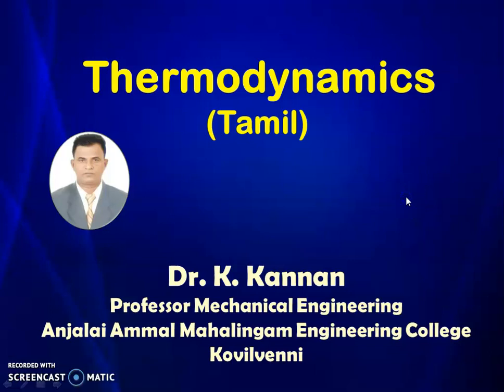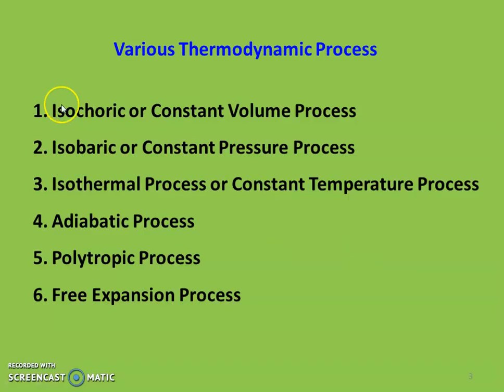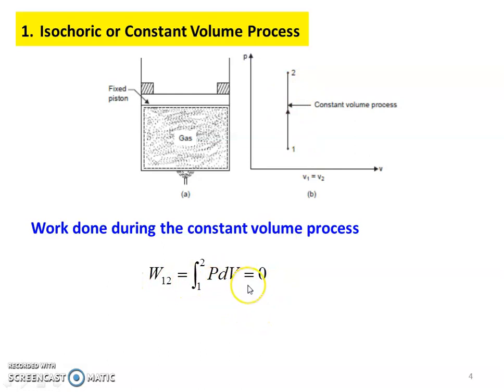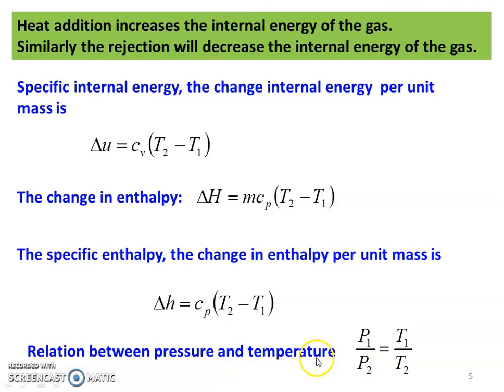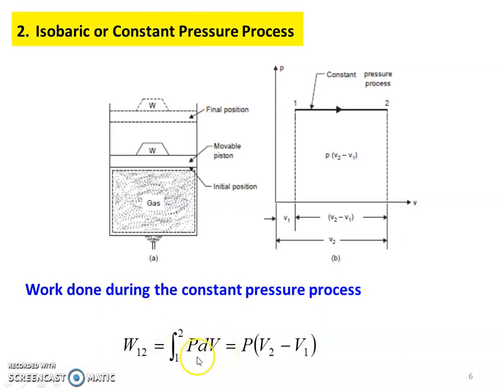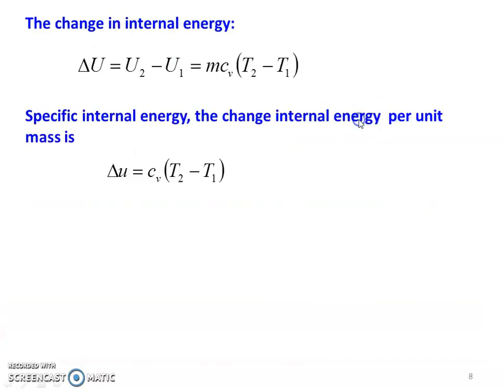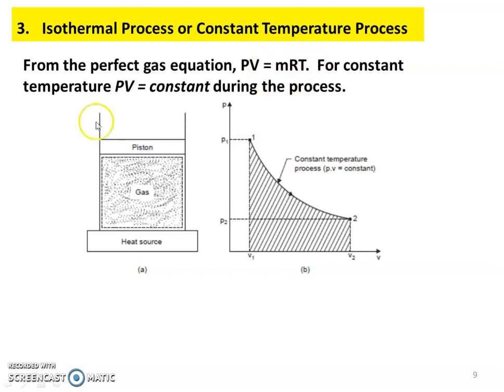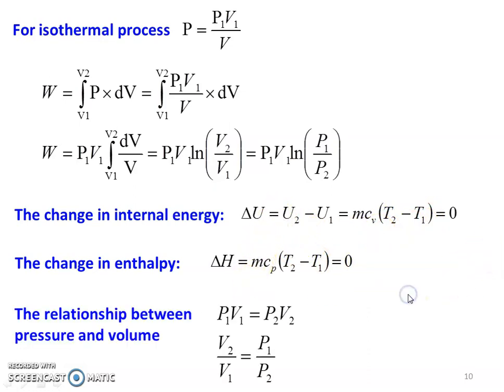TD 2.9 Thermodynamic Processes - 1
Constant volume process, constant pressure process and constant temperature process - change in thermodynamic properties